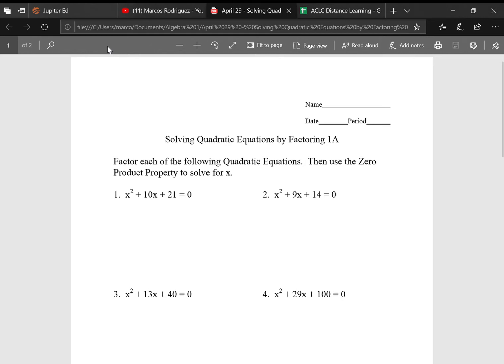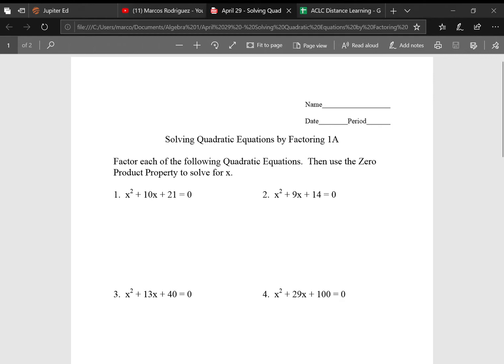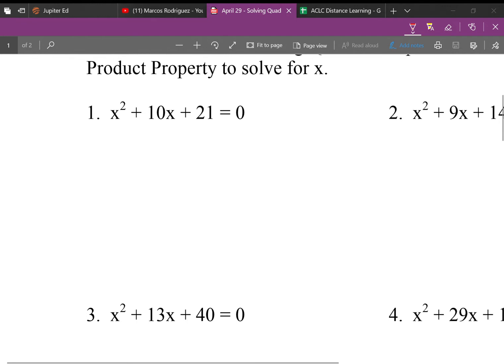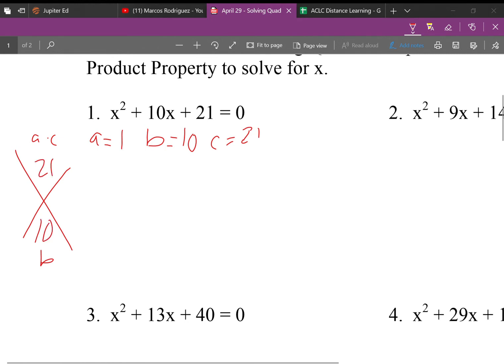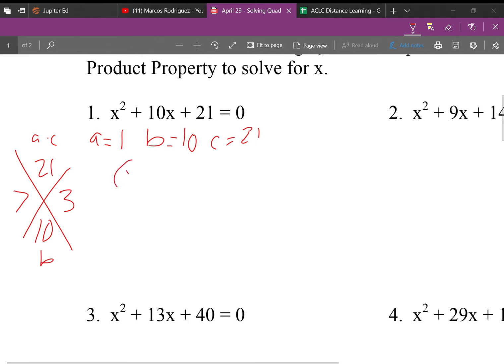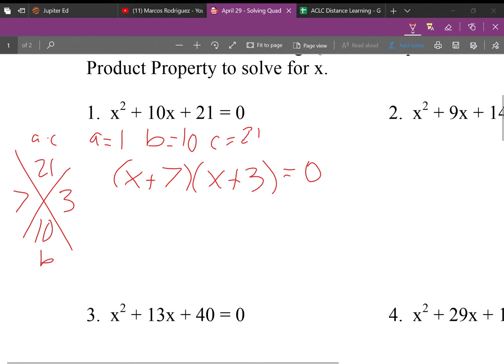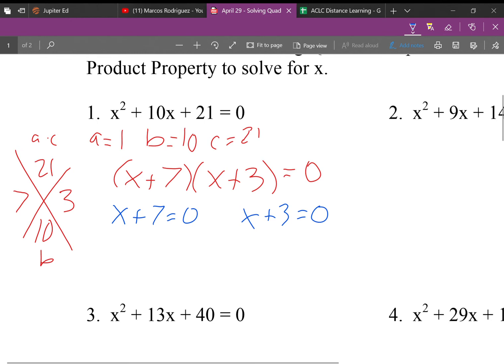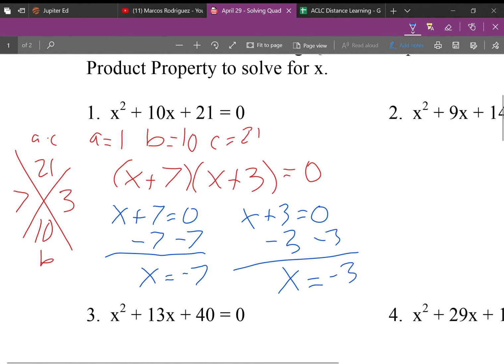Solving Quadratic Equations by Factoring 1A